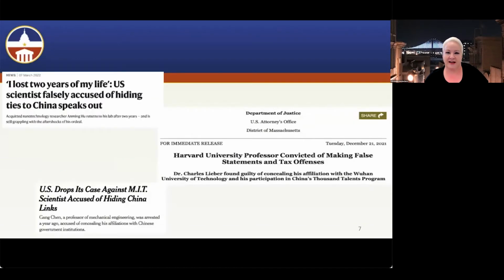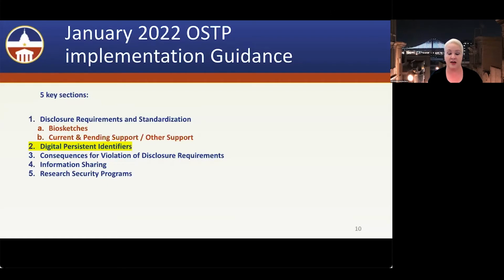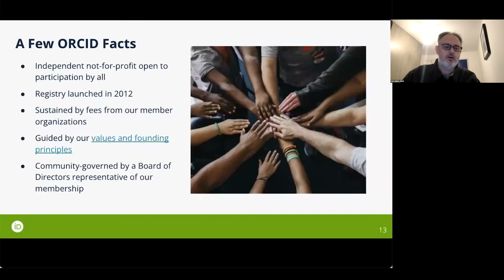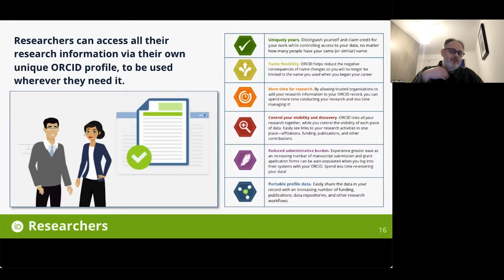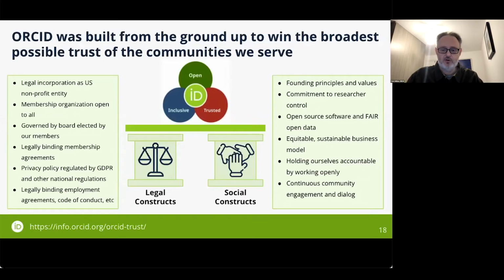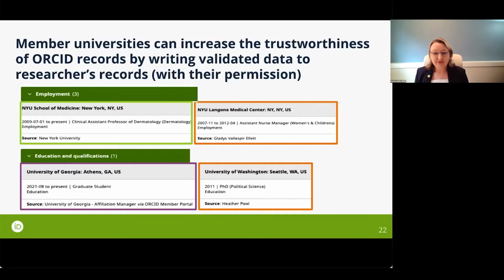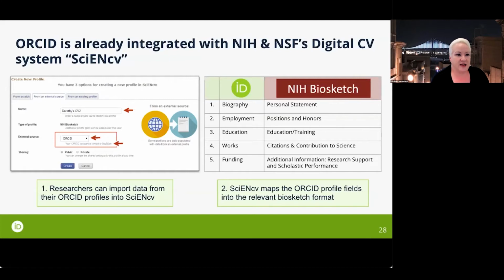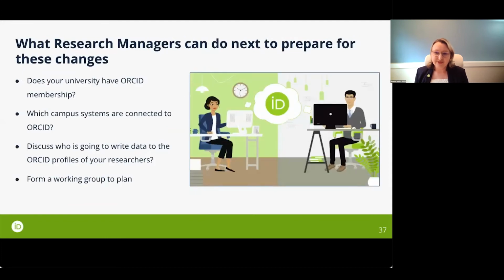FDP: Understanding DPI's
In January, OSTP issued NSPM-33 implementation guidance for federal agencies. The guidance refers to the use of DPIs, or Digital Persistent Identifiers. This session will be an educational session on DPIs – what they are, how they work, and how they can be an important part of a researcher’s workflow. ORCID is currently the only DPI that meets the requirements listed in the OSTP guidance.